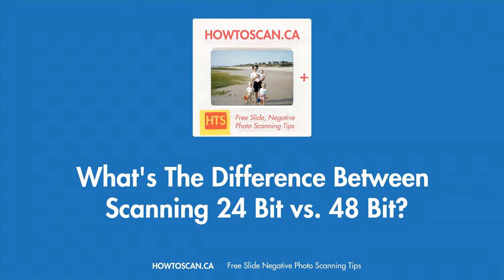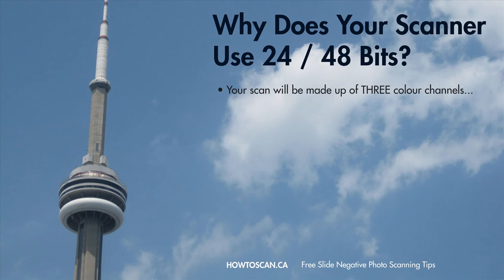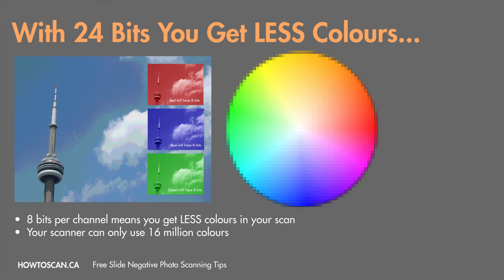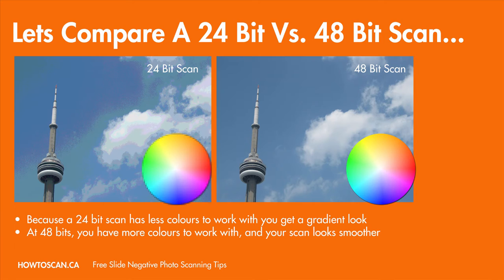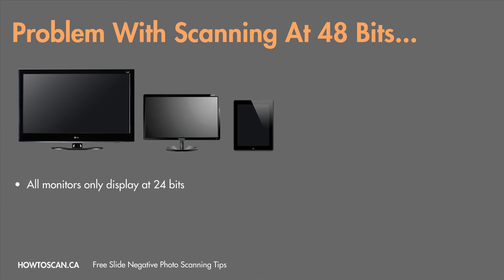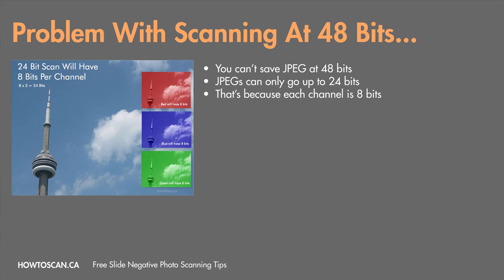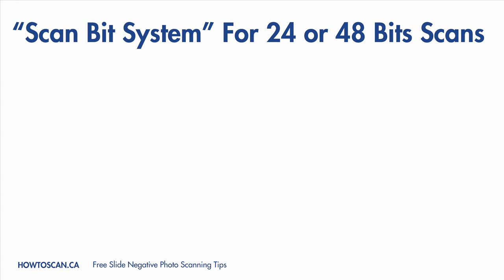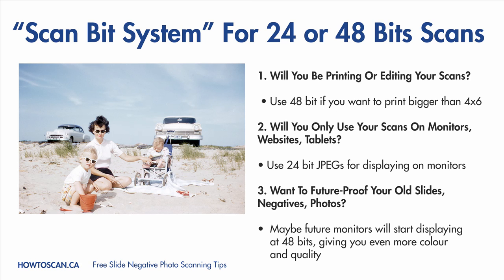Learn The Difference Between 24 Bit and 48 Bit When Scanning...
•  The difference between 24 and 48 bit scans
•  When to use 24 or 48 bits when scanning
•  Two problems with 48 bit scanning
•  A "Scan Bit System" to help you decide